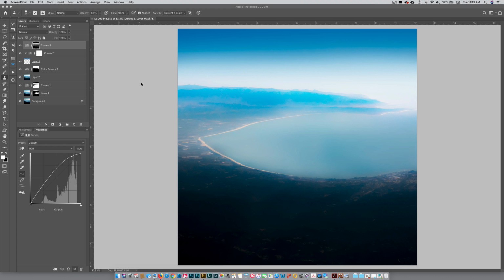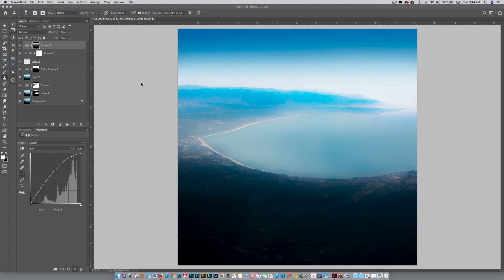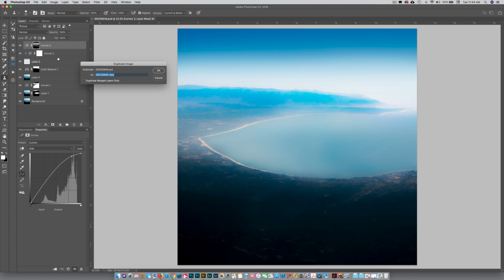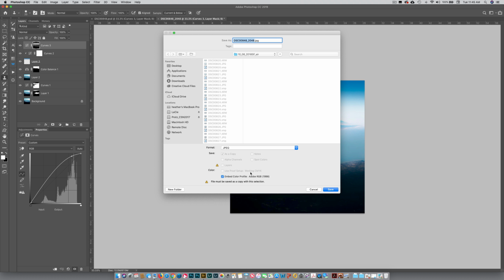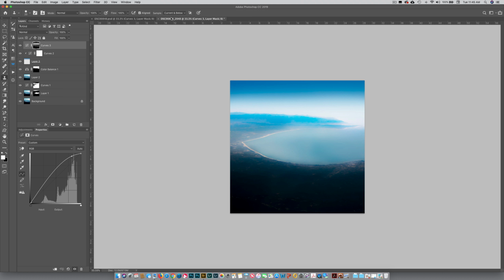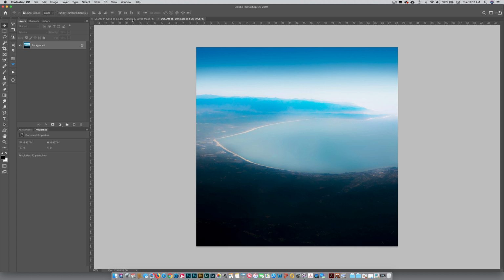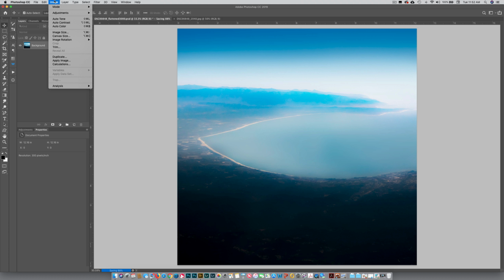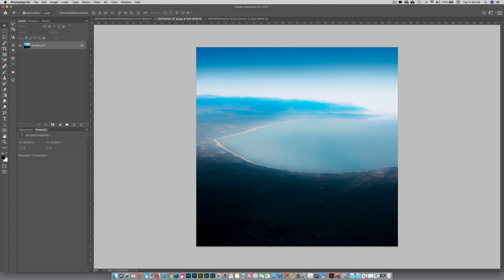What is a Master File?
Your master file is your layered Photoshop Document.
ALWAYS keep these files at the native camera size.
Then duplicate your file to resize or flatten or what ever else you want to do,